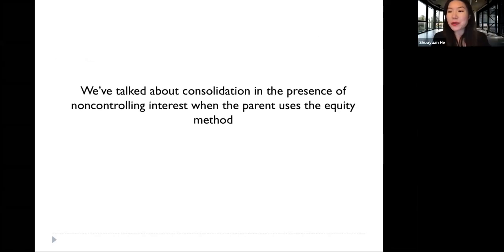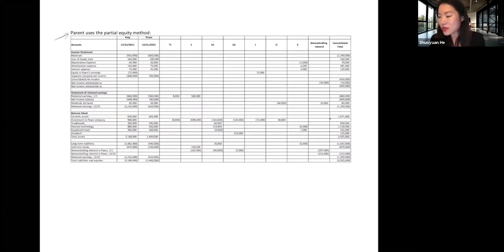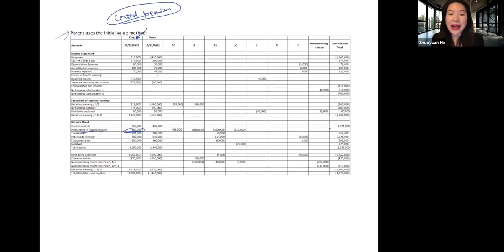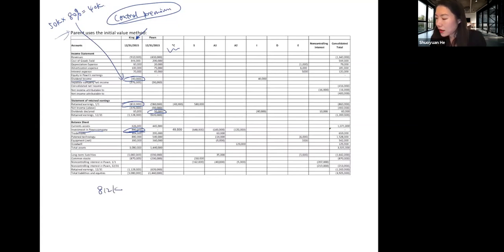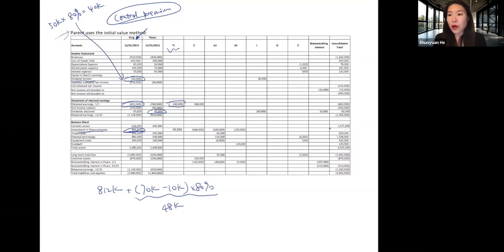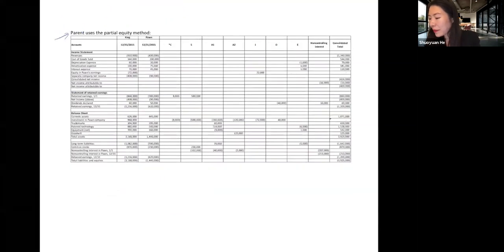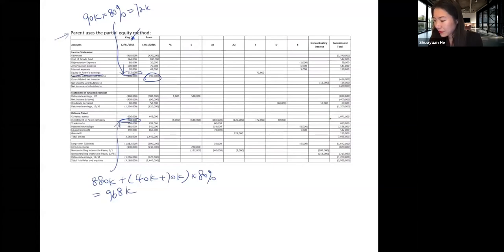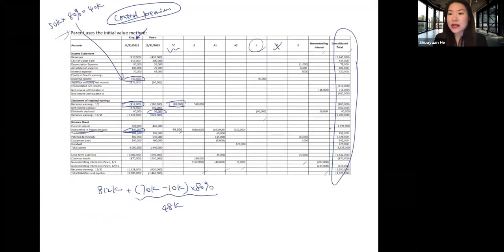Ch4 | P10 If the parent uses the initial value or partial equity method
Ch4 Consolidated financial statements and outside ownership | P10 If the parent uses the initial value or partial equity method